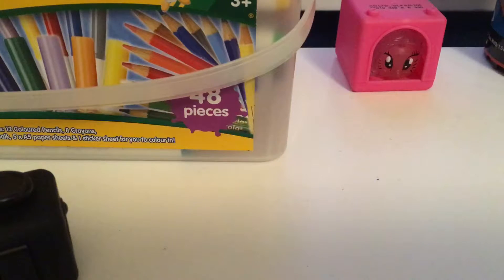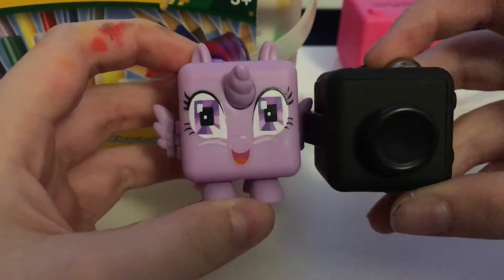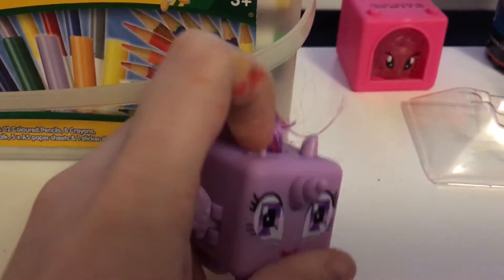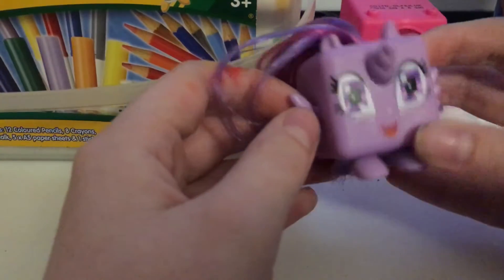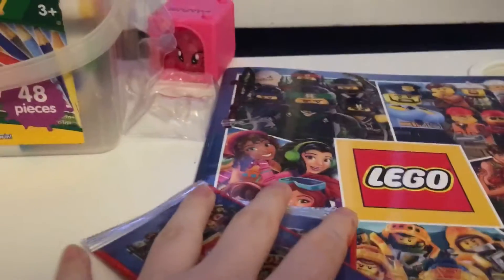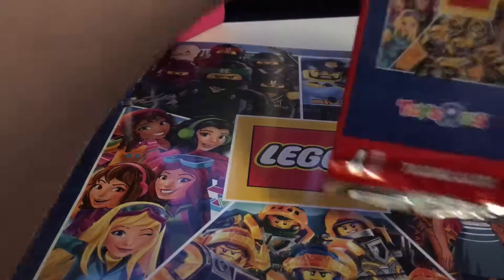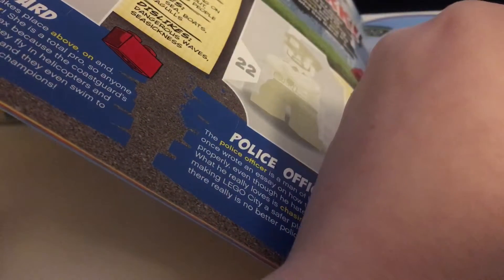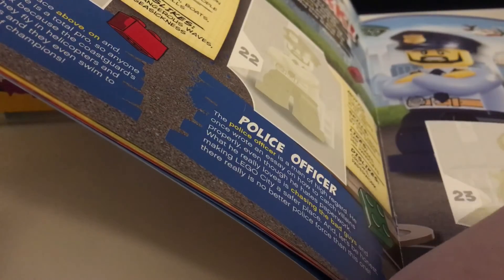Lego trading cards and my little pony fidget its